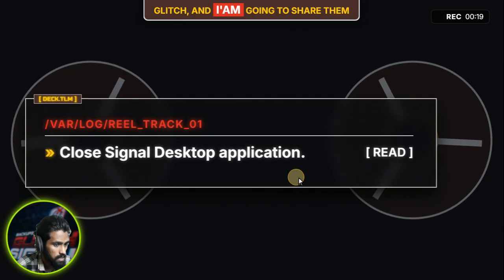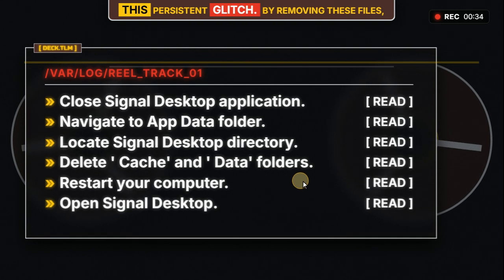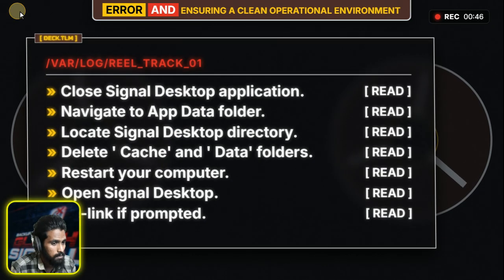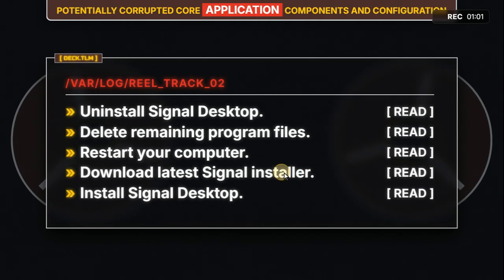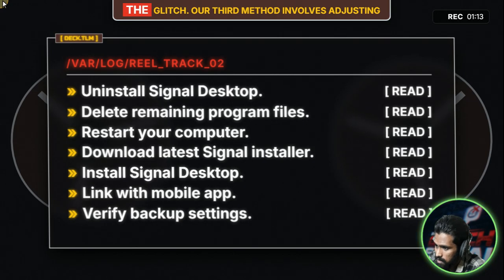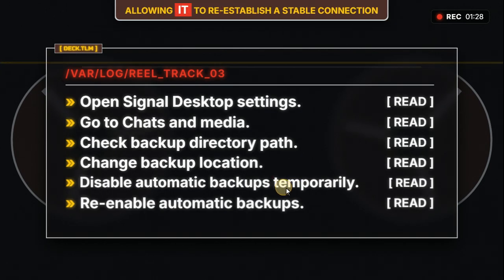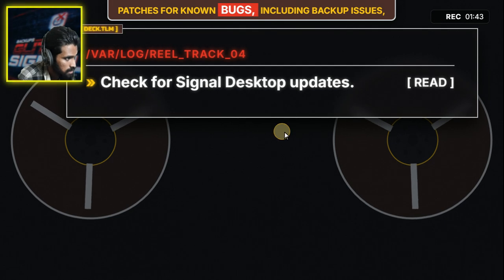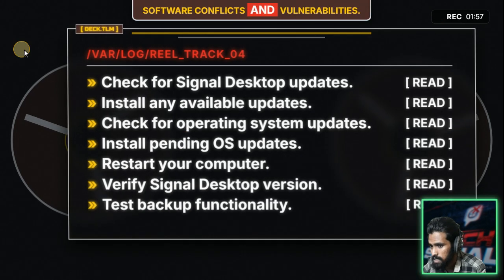Get Rid of Backups Glitch keep happening in Signal Desktop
Video Title: Fix Signal Desktop Backups Glitch Permanently

The relentless backups glitch constantly appearing in Signal Desktop plagues many users. This frustrating error disrupts secure messaging and wastes precious time. Conquer the recurring Signal Desktop backup issue with our proven solutions, designed to restore seamless operation and protect your data integrity.

Topic Covered:
• Solving Signal Desktop backup errors
• How to stop persistent Signal glitches
• Troubleshooting Signal Desktop issues
• Restoring Signal app functionality
• Managing secure messaging backups